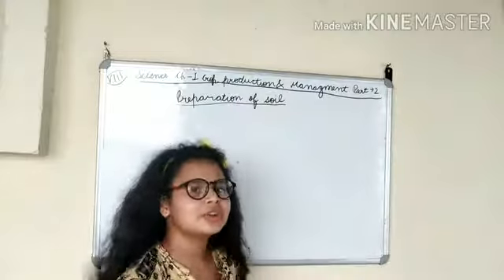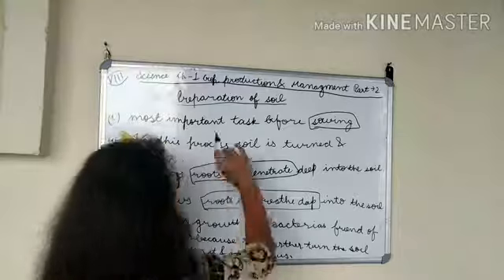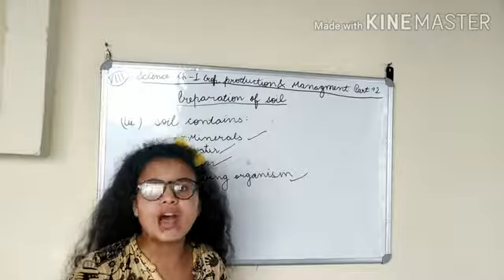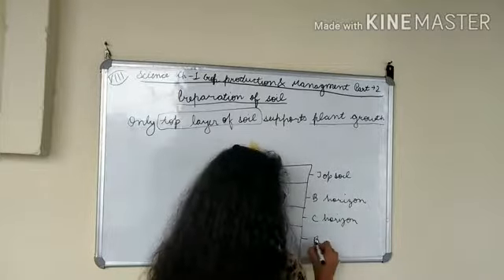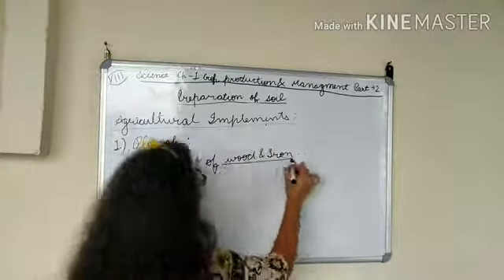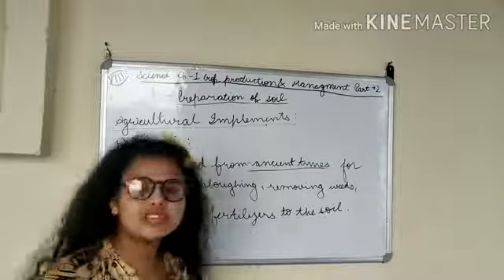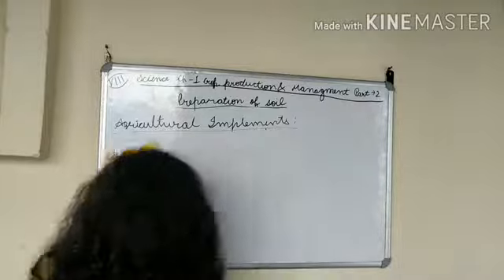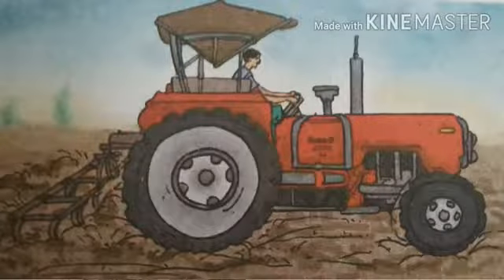CBSE NCERT CLASS-VIII SCIENCE CH-1 CROP PRODUCTION AND MANAGEMENT PART-2